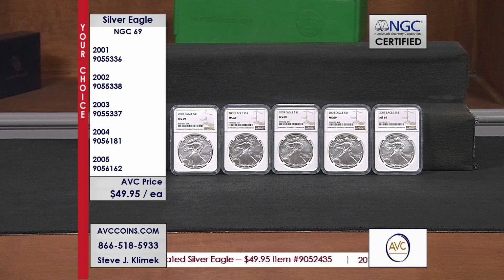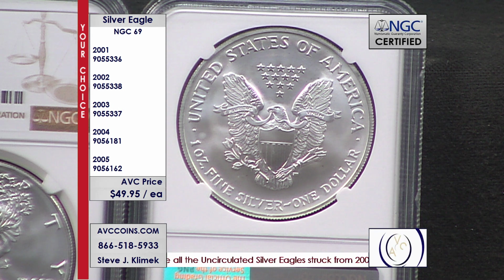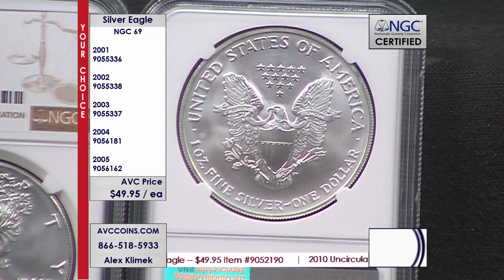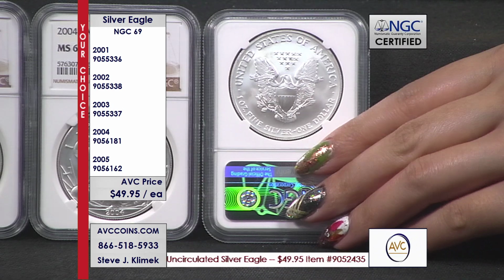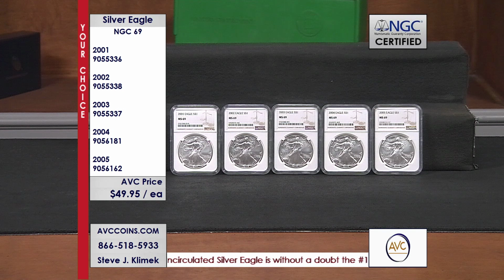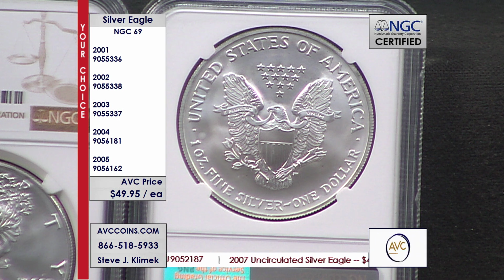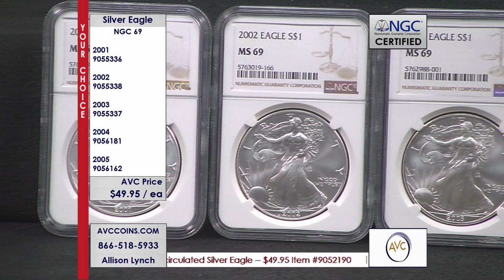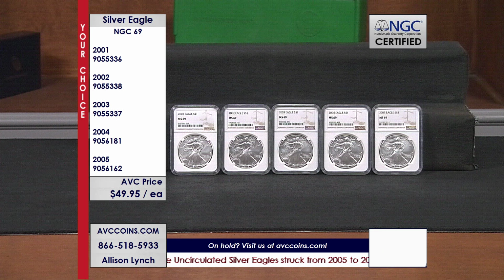2001 Silver Eagle - NGC 69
2001 Silver Eagle - NGC 69